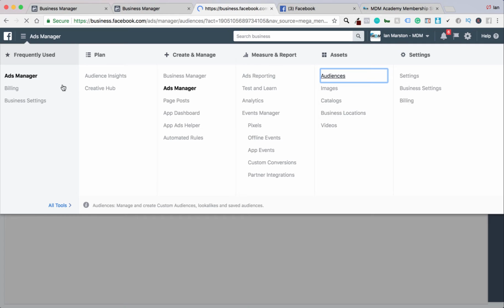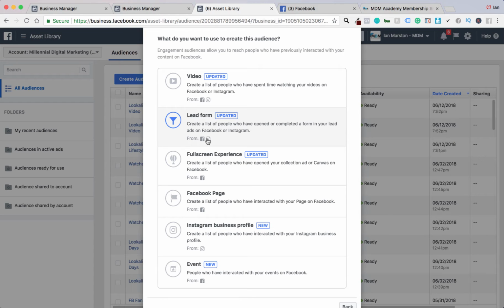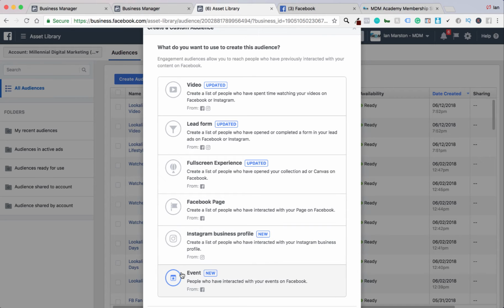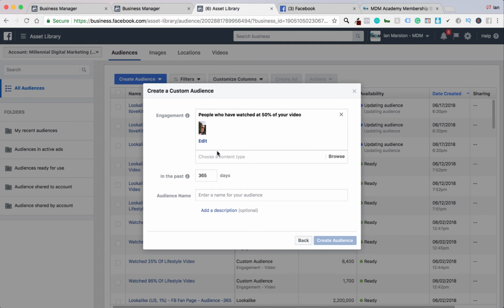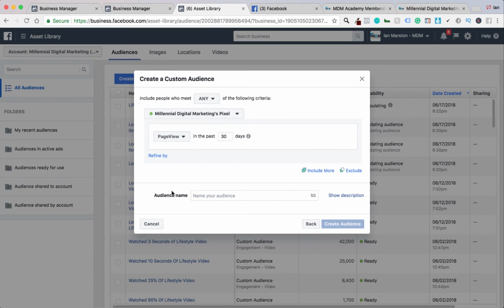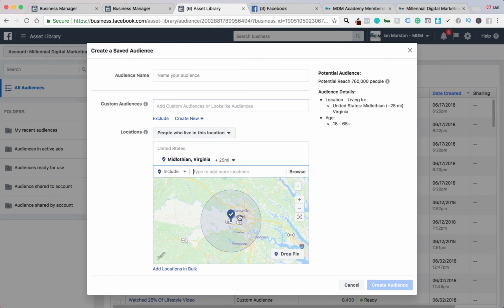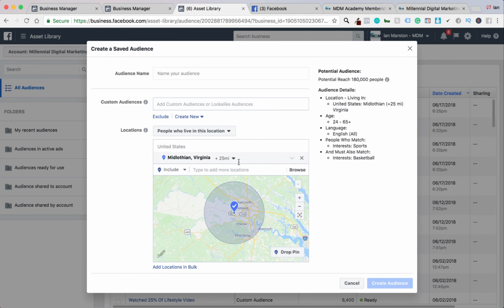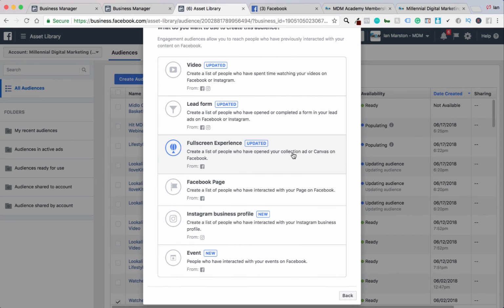Facebook Ads Mastery - FB Audiences